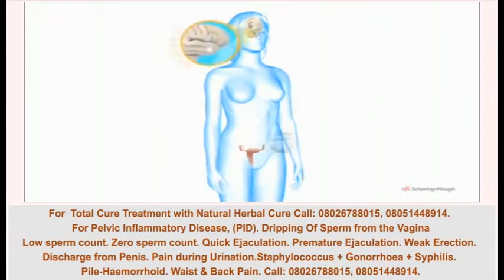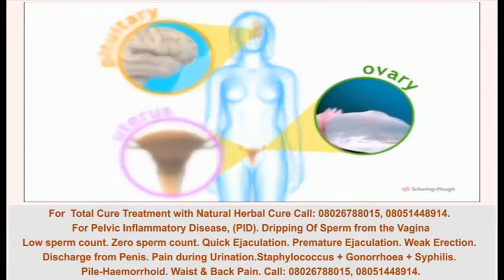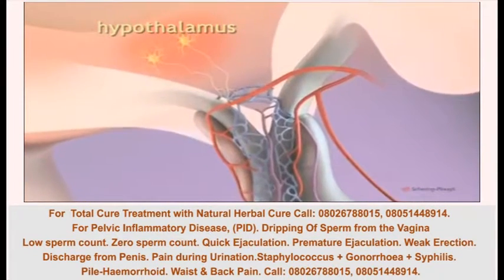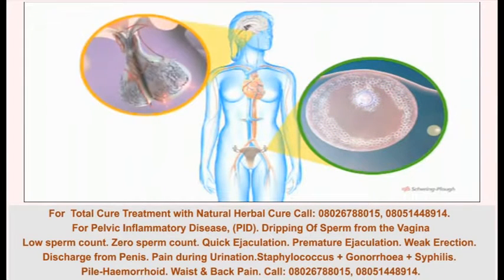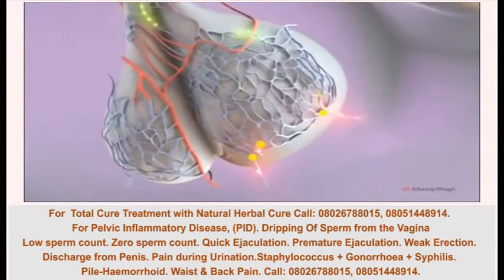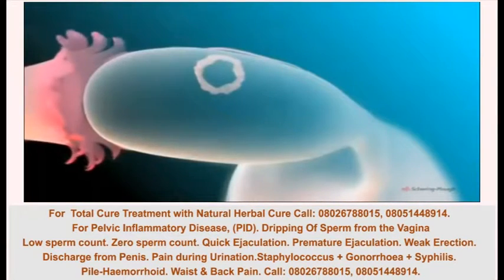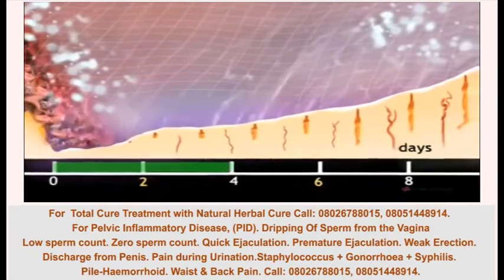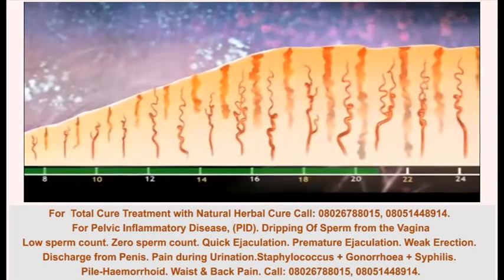HEALTH is WEALTH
What can cause a bladder infection?
Vaginal intercourse makes it easier for bacteria to reach the bladder through theurethra. The risk for bladder infection increases with frequent sex with diffrent partners.  Pregnant women, whose urinary tracts change in response to hormones and increased kidney function, are also prone to infections. There is a safe & effective Natural Herbal Medicine. OR For an Appointment with (Dr.) Omobaba in Lagos Office, Call the above Number. Treatment with Natural Herbal CureTreatment with Natural Herbal Cure For: Painful or Irregular Menstruation. Vaginal Infections. Vaginal Discharge. Itching Of the Private Part. Breast Infection. Discharge from Breast. Breast Pain & Itching. Lower Abdominal Pain. No Periods or Periods Suddenly Stop. Women Sexual Problems. Pain during Sex inside the Pelvis. Pain during Urination. Pelvic Inflammatory Disease, (PID). Dripping Of Sperm from the Vagina As Well As for Low sperm count. Zero sperm count. Quick Ejaculation. Premature Ejaculation. Weak Erection. Discharge from Penis. STD. Staphylococcus + Gonorrhoea + Syphilis. Pile-Haemorrhoid. Waist & Back Pain. Male Infertility and Female Infertility. Etc. Take Action Now. Call & Order for Our Natural Herbal Medicine: 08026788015, 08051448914. Note For an Appointment with (Dr.) Omobaba in Lagos Office, Call the above Number.